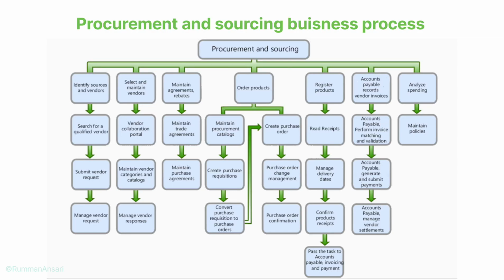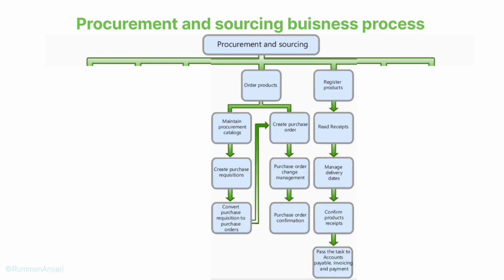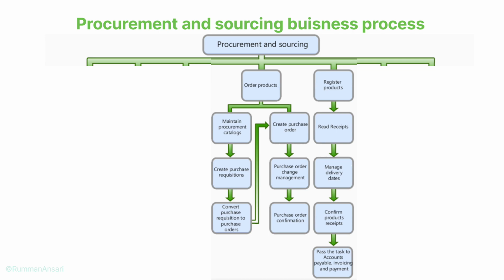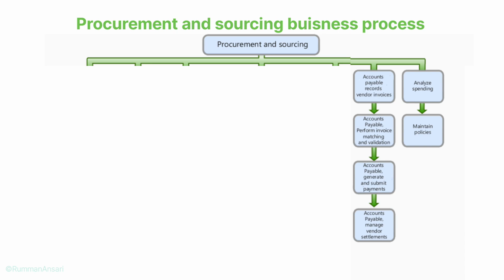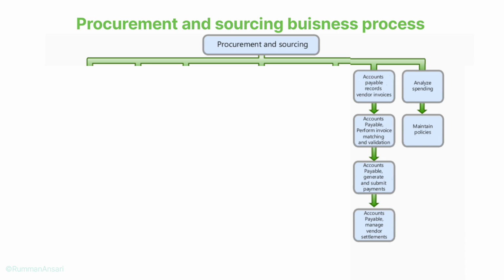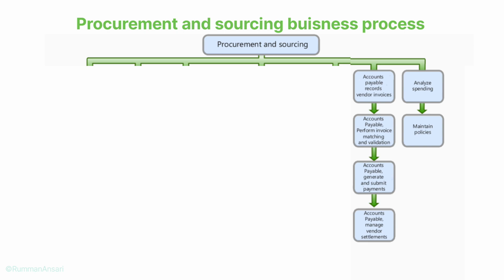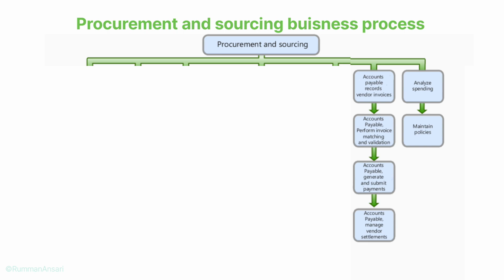Procurement and Sourcing Business Process in D365 SCM | Part 3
Learn the Procurement and Sourcing business process in Dynamics 365 Supply Chain Management (D365 SCM) in this Part 3 video. We’ll cover key concepts, workflows, and best practices for procurement, purchase requisitions, purchase orders, vendor management, and sourcing strategies. This session is ideal for D365 consultants, learners, and professionals preparing for the MB-330 Supply Chain Management certification.

📌 Topics covered in this video:
Procurement lifecycle in Dynamics 365 SCM
Sourcing and vendor management process
Purchase requisition & purchase order flow
Best practices in procurement process

👉 Don’t miss Parts 1 & 2 for the complete series on Procurement and Sourcing in D365 SCM.